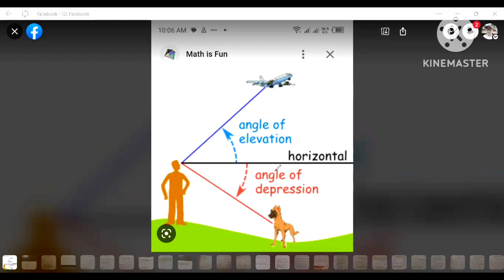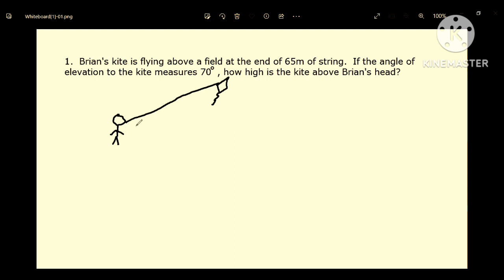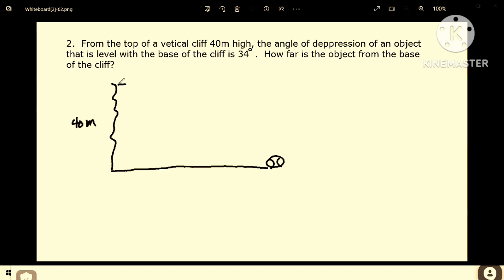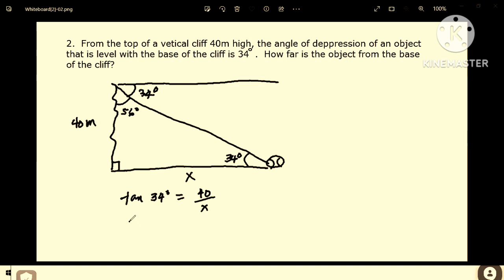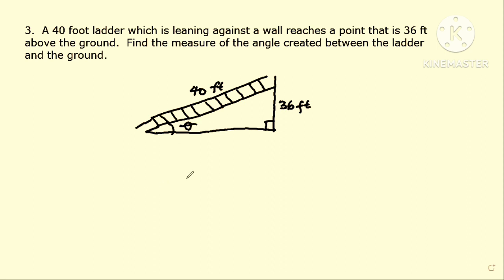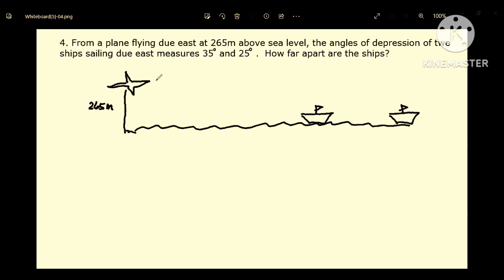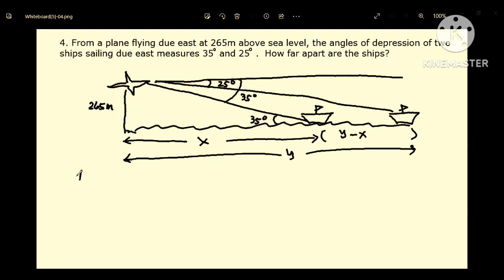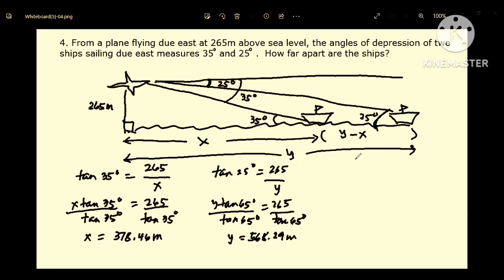Angle of Elevation/Angle of Depression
MATH 9 QUARTER 4 WEEK 4 ANGLE OF ELEVATION/ANGLE OF DEPRESSION
Use the concept of Trigonometric Functions in solving problems involving Angle of Elevation and Depression.